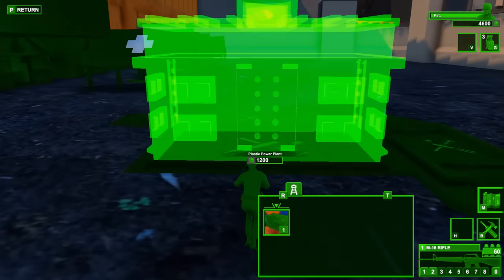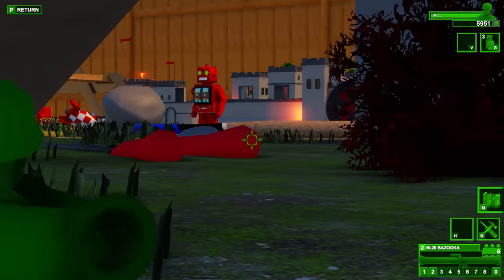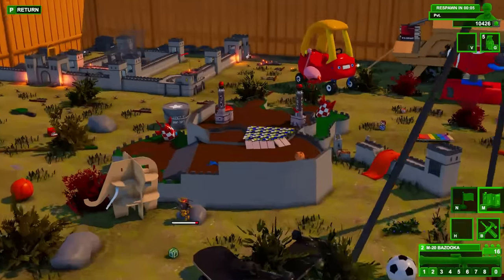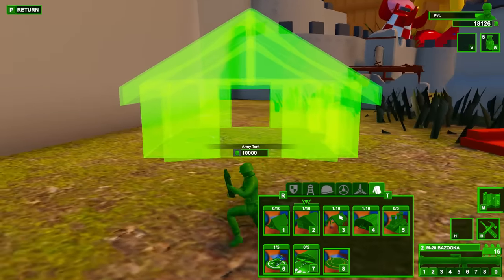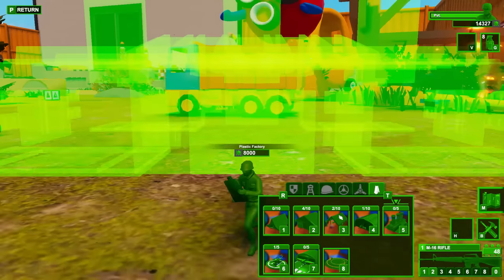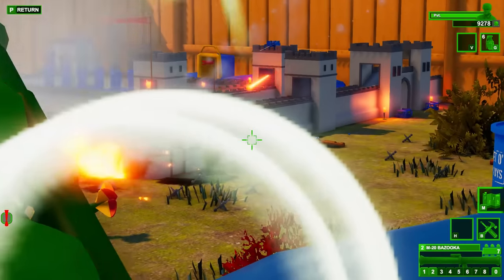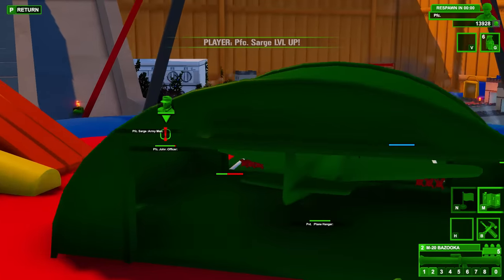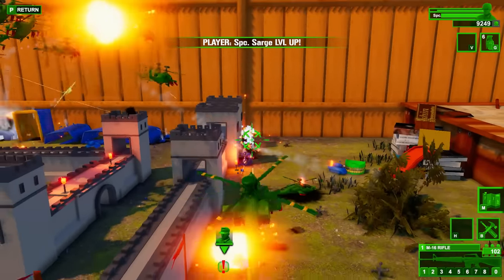Green ARMY MEN Fortress Under Siege by EVERY Toy Army! - Attack on Toys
The Green Army Men are doing a massive fortress defense under siege by the other Army Men army colors. Can these toy soldiers hold the fort from the enemy armies? This was made using the Attack on Toys Army Men Battle Simulator.